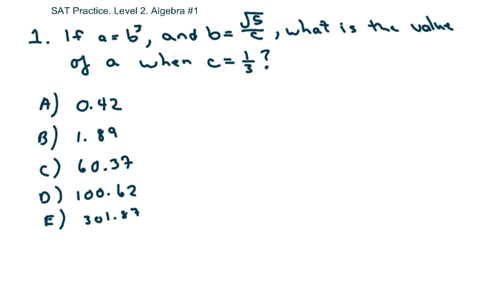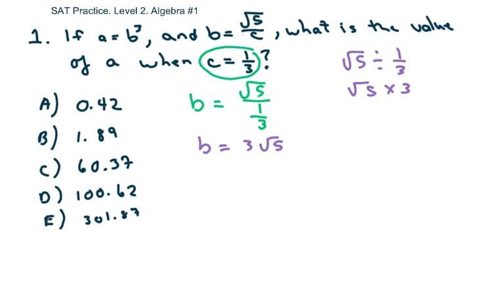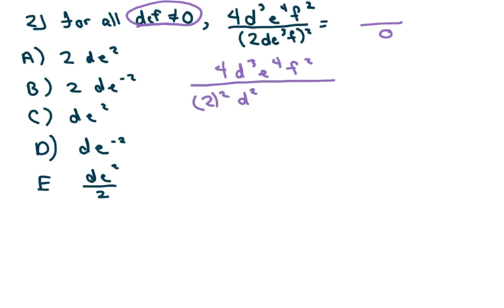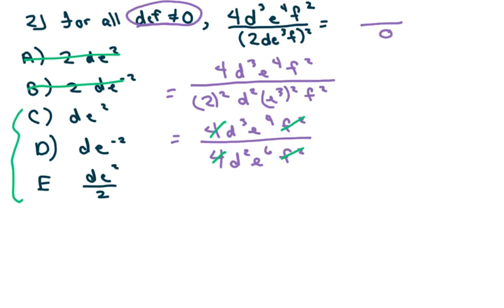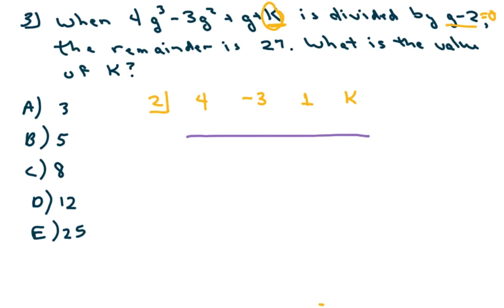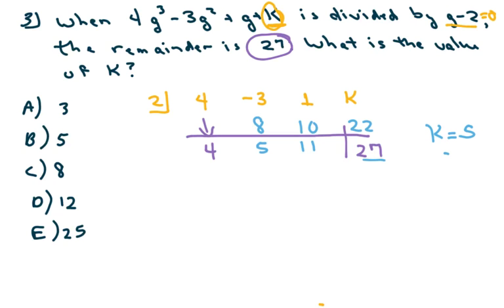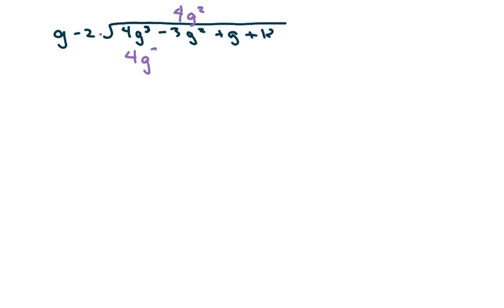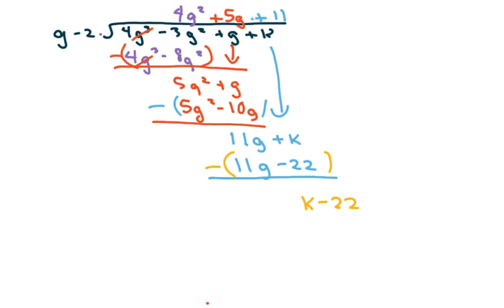SAT Math Practice. Level 2. Algebra #1